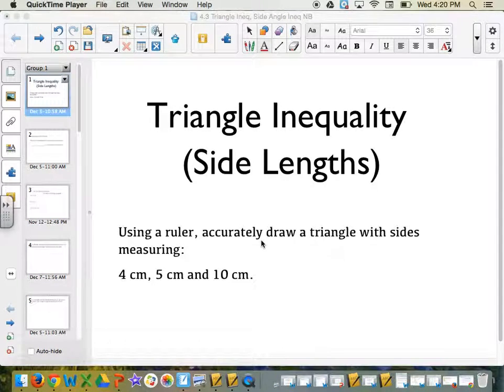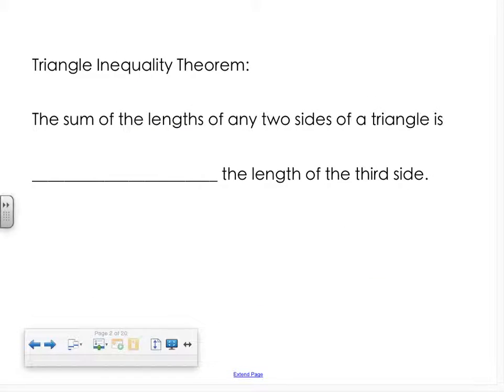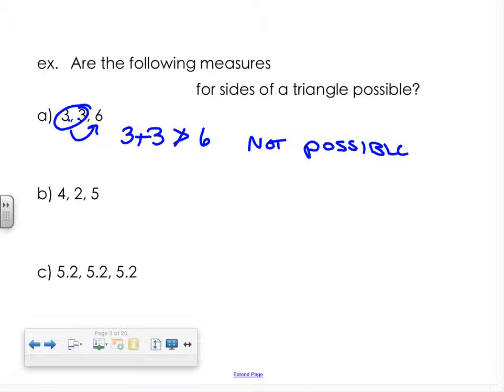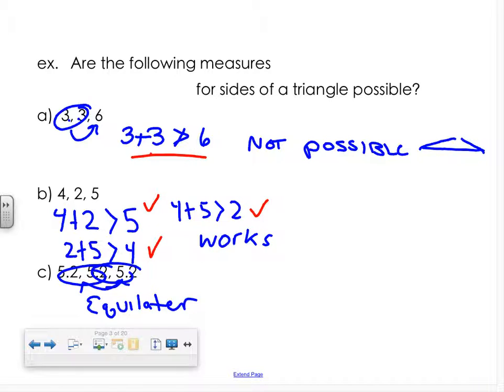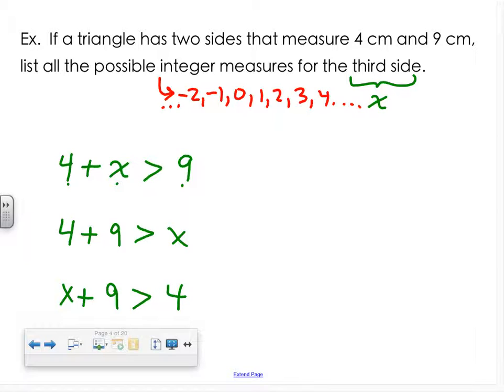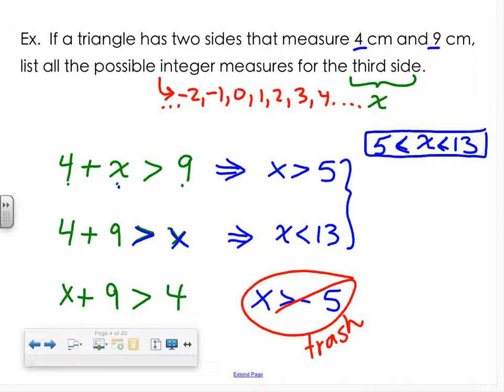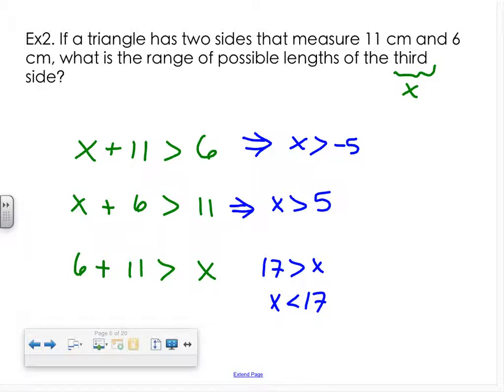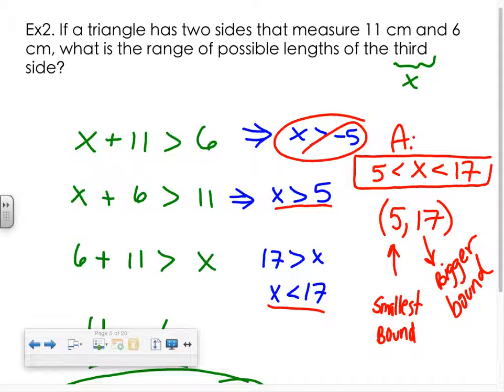Triangle Inequality Theorem